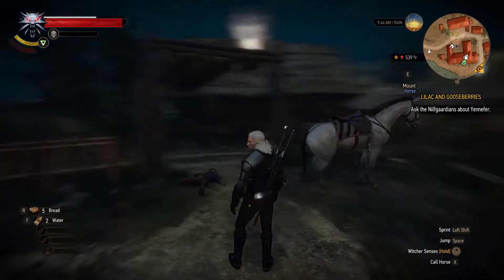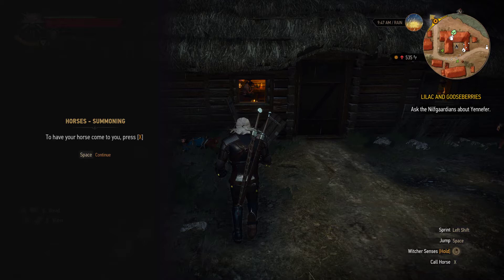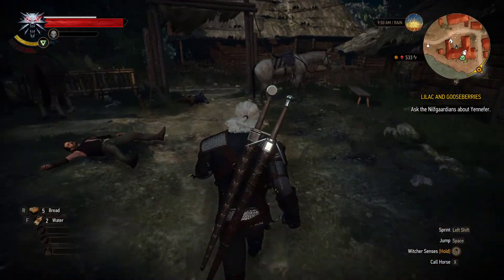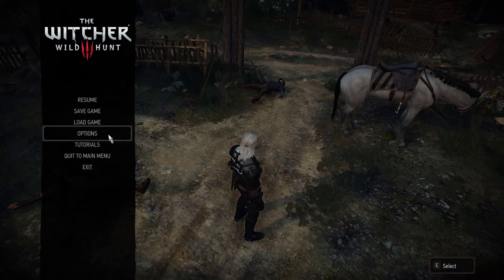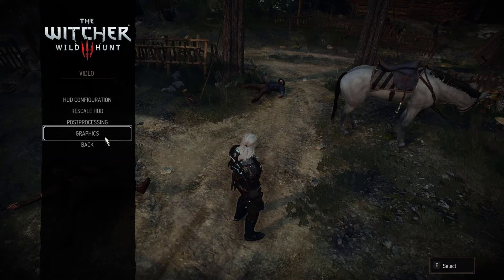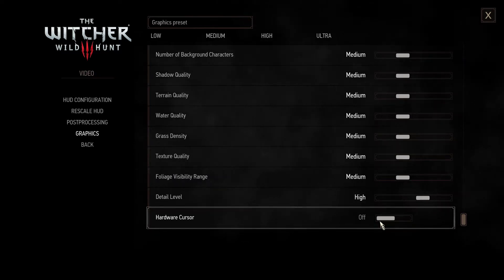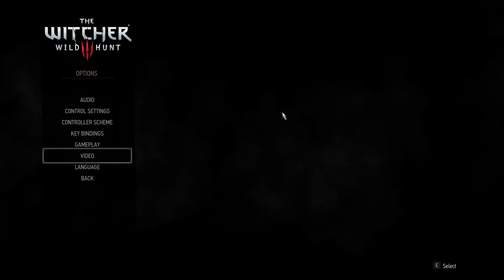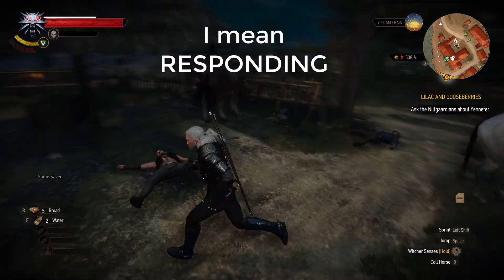The Witcher 3 - How to fix the Mouse Response ( laggy mouse )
Hi guys!
If you have problem with not response mouse and see delay from the moment you move to the moment it moves in the game here is a video of how i fixed it .